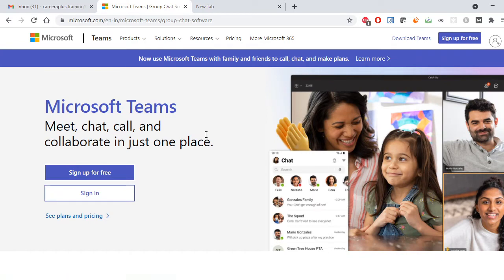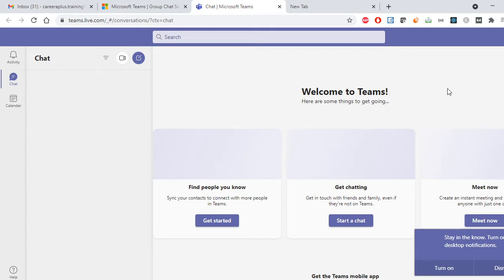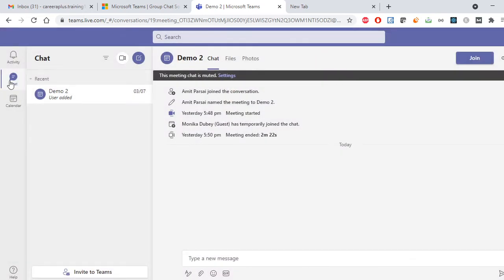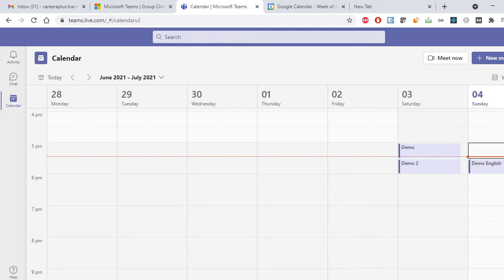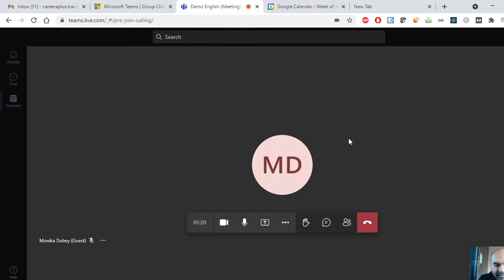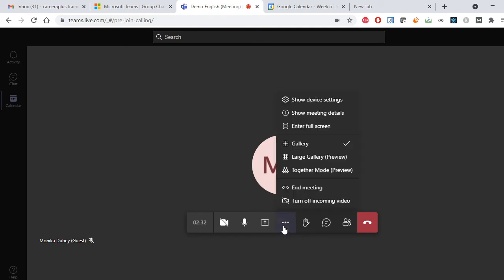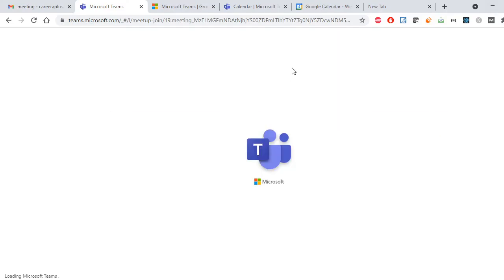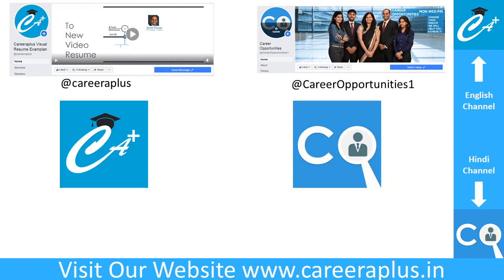How to use "Microsoft Teams" App for Online Interviews | English